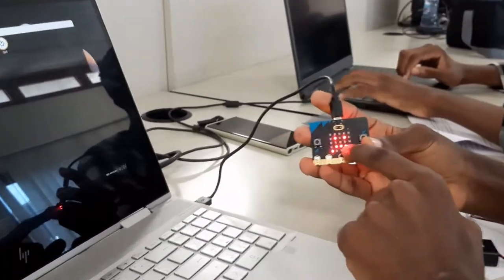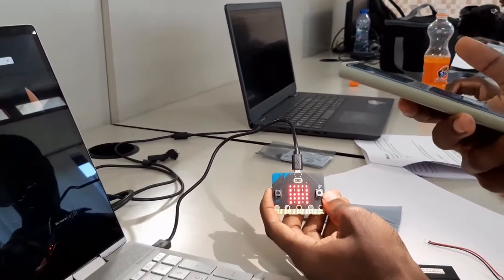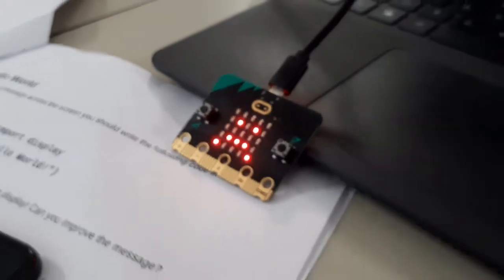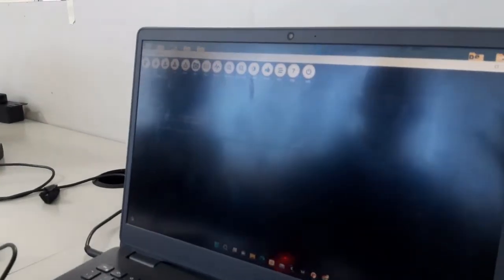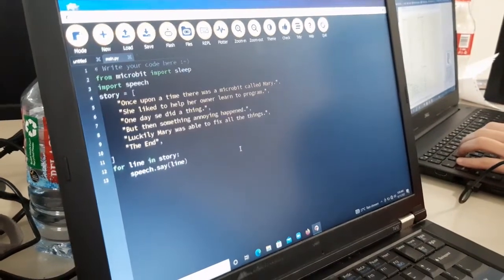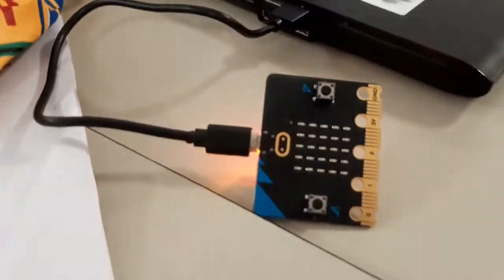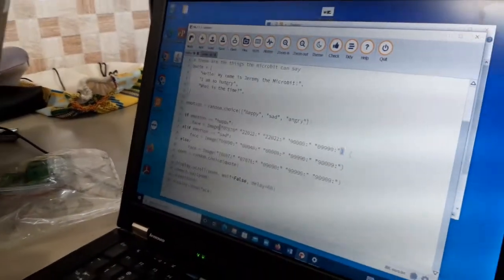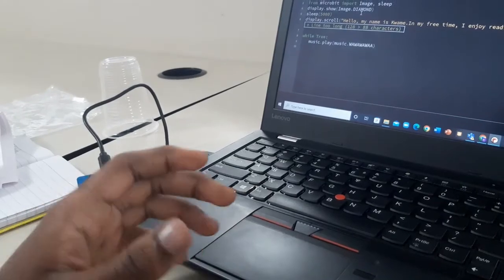Interviews from the PyConGhana 2022 micro:bit workshop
All interviews used with permission of participants.